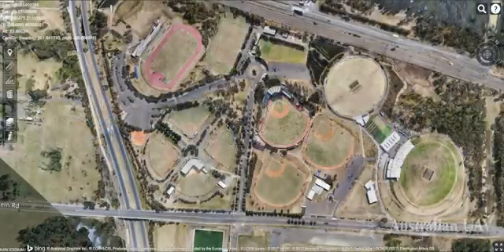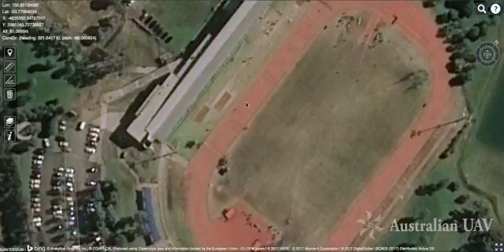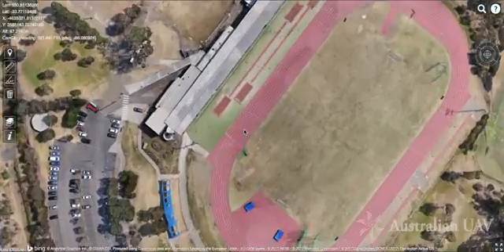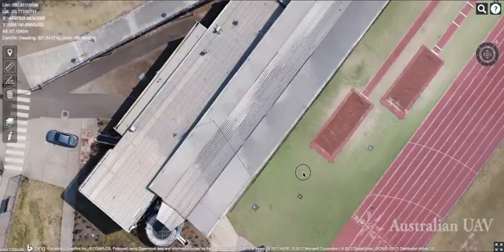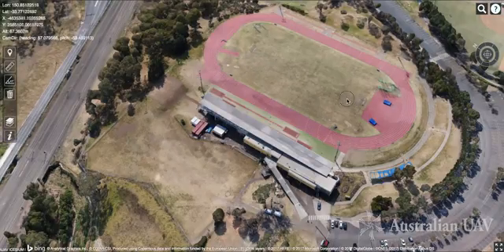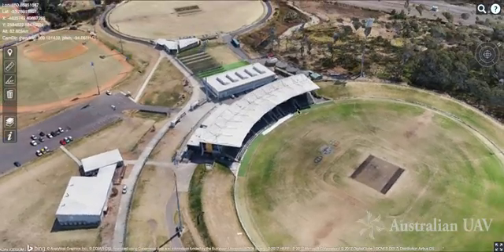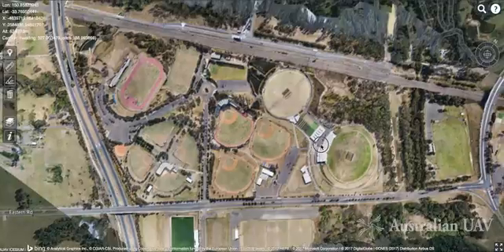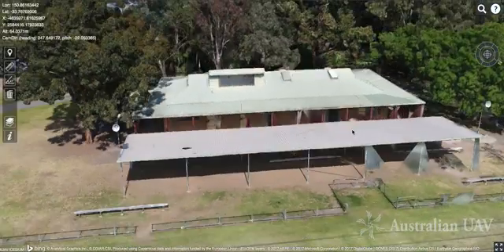AUAV: 3D drone data models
Demonstration video showing full 3D model and structural scanning, showing 3 sites at different scales and levels of detail.